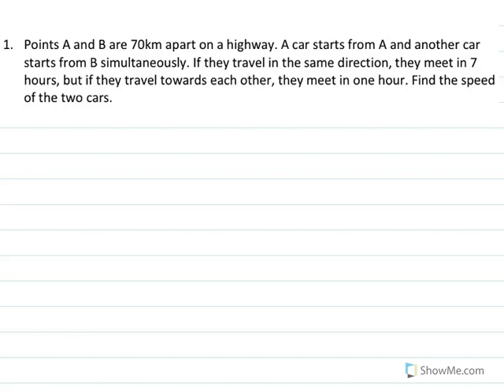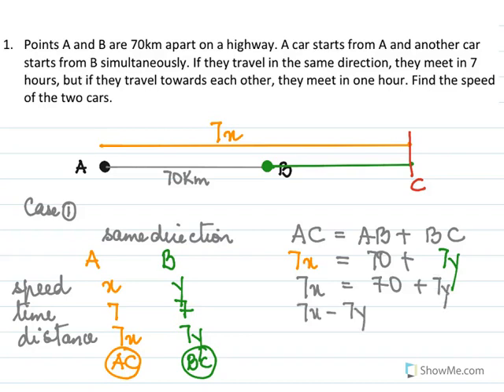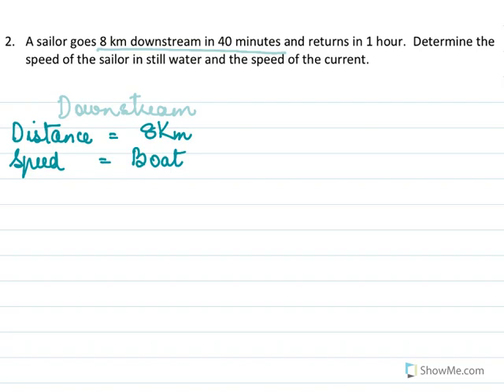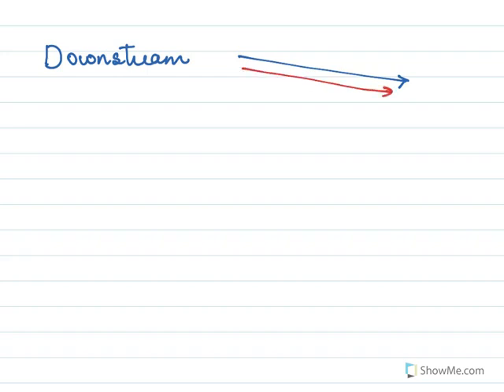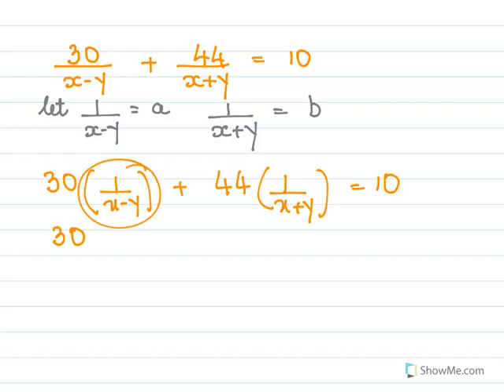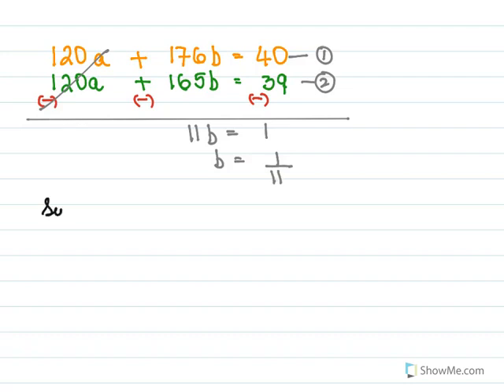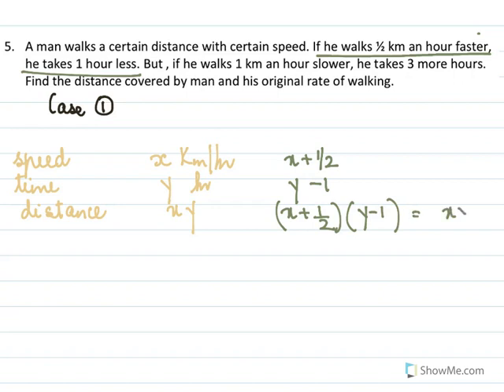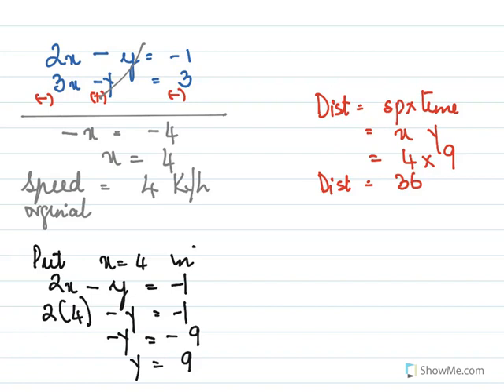Class 10/ Linear Equations/ RD 3.10 (43S)